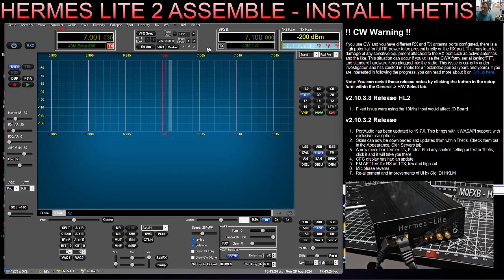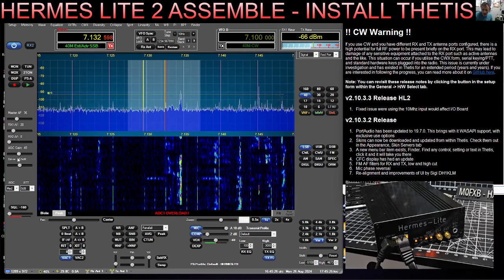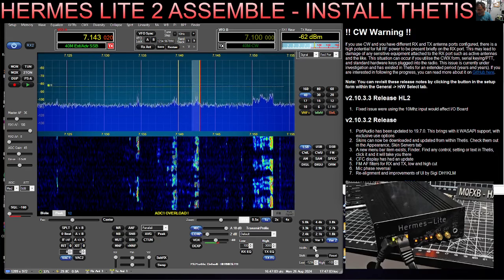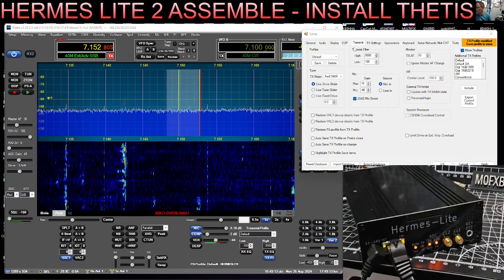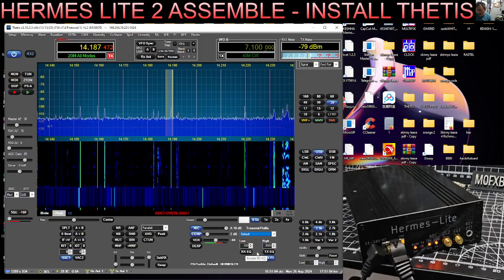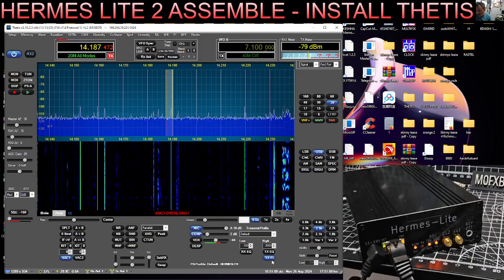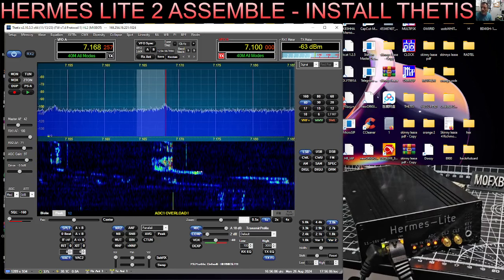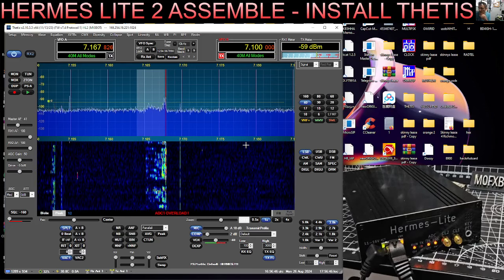HERMES LITE 2 - THETIS SOFTWARE v2.10.3.3